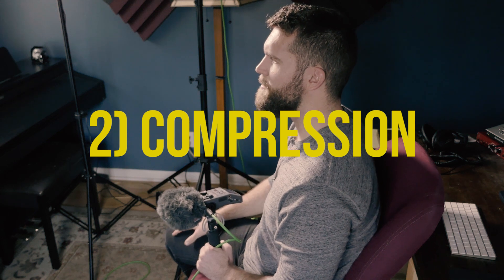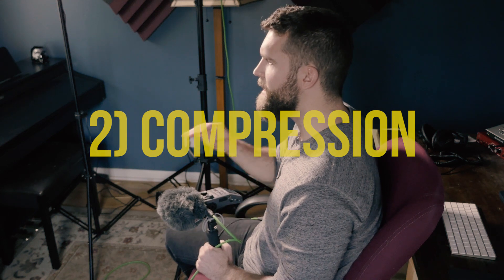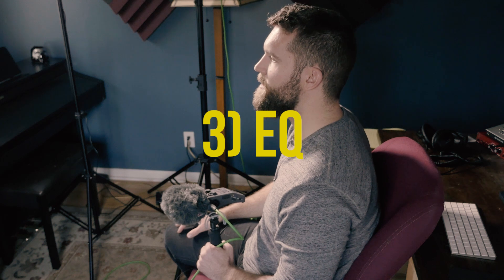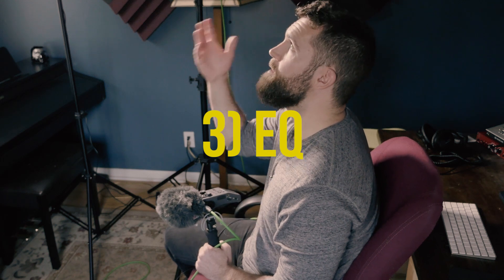Audio for Video Part II // Post Production Audio Tips // Limiting, Compression, EQ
Post production audio tips, for beginners, or anyone, or anything.  Talking about compression, limiting, eq, specifically for dialogue in video and film production.  When mixing dialogue with other audio and music, it's important to learn what tools are at your disposal, without needing to buy third part plugins!  Premiere, Final Cut, Windows Movie Maker, iMovie from your 2006 Macbook, this applies to all of them!